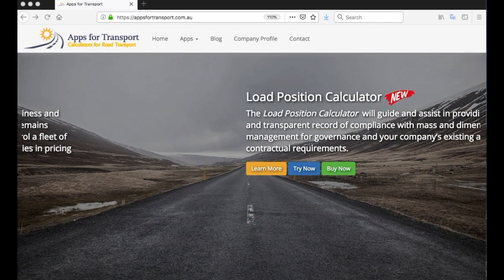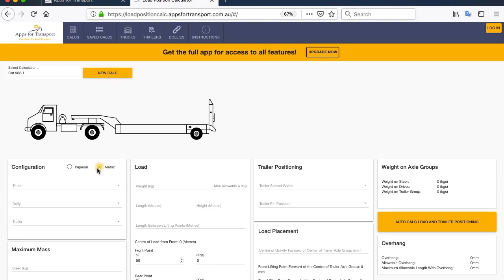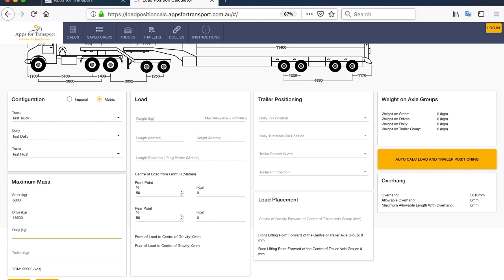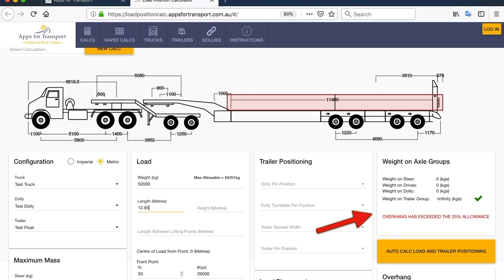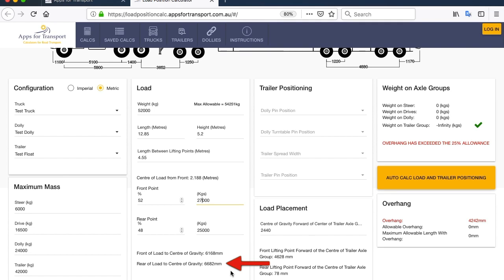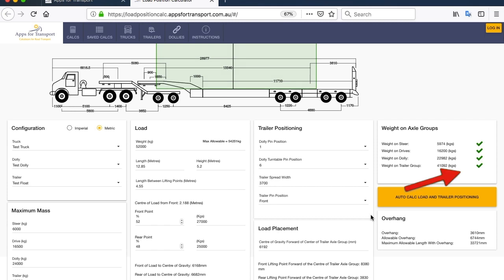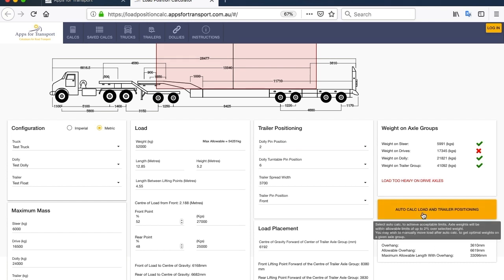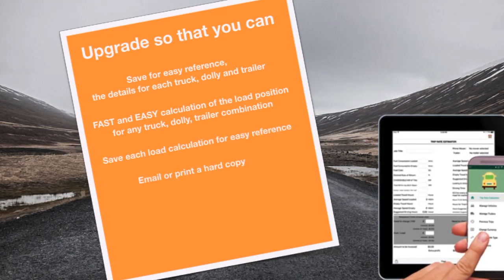Load Position Calculator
Instructions on how to use the Load Position Calculator free version.
By Apps for Transport